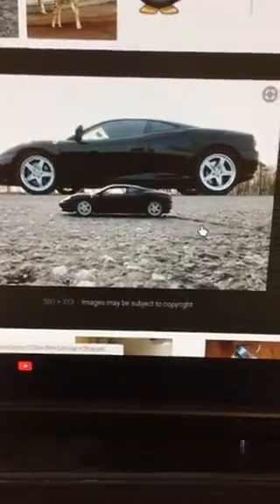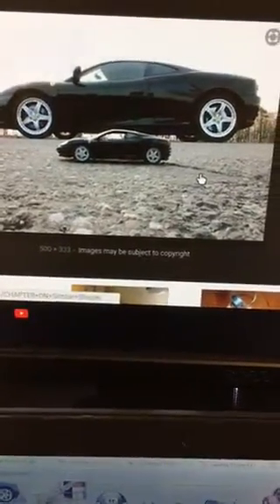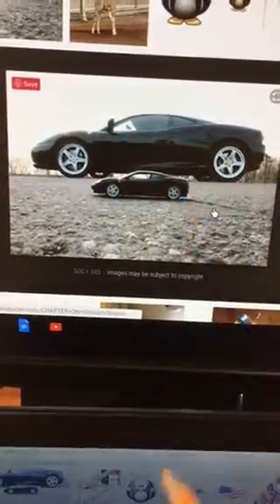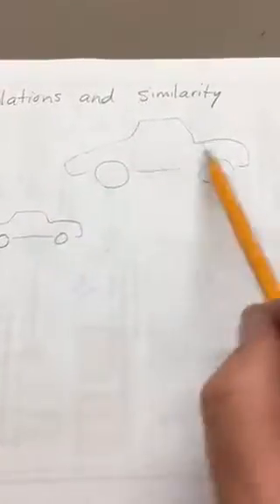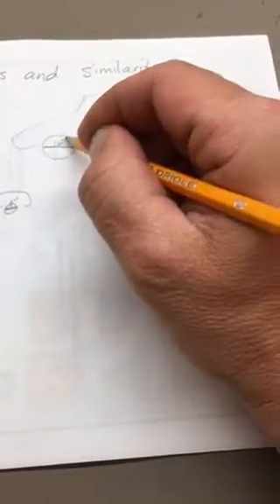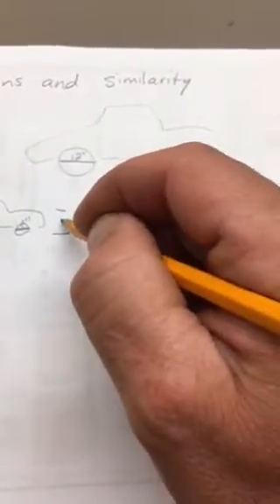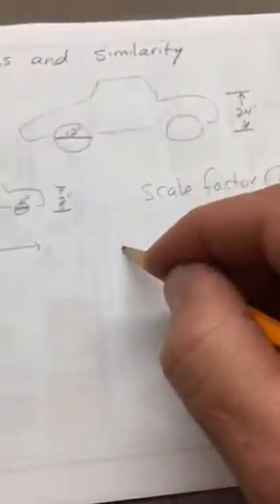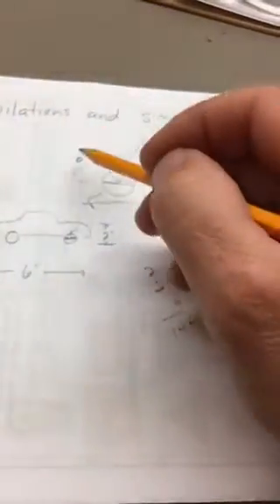Similarity and dilation part 1